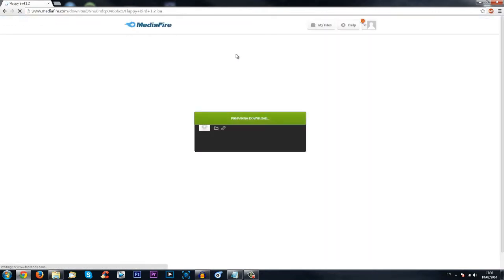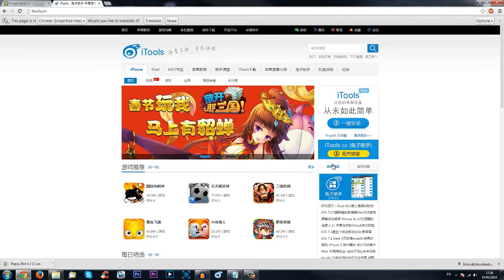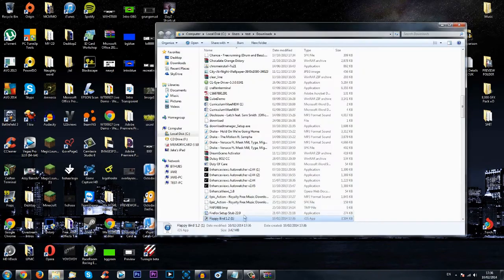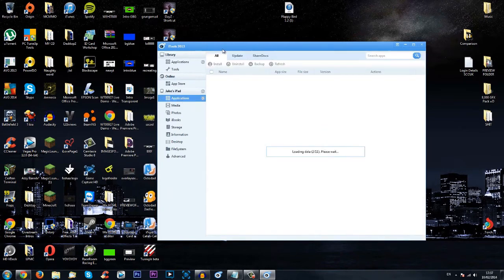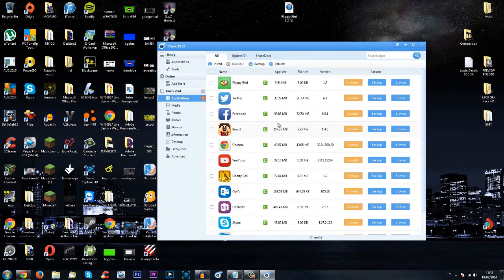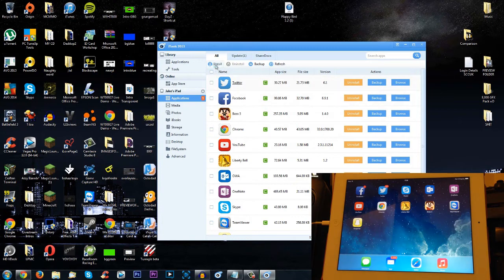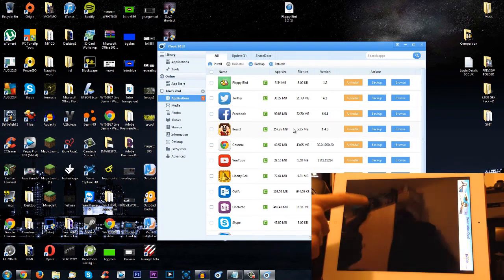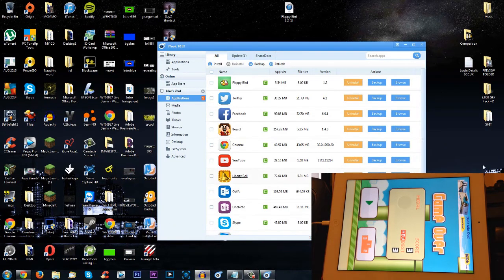How To Get Flappy Bird on iOS After Deletion! (FREE, iOS)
Today we're going to be looking at how to get Flappy Bird once again even though it has been deleted from the Apple App Store!